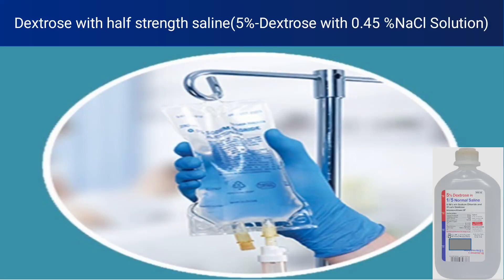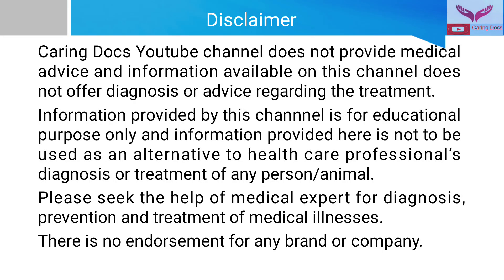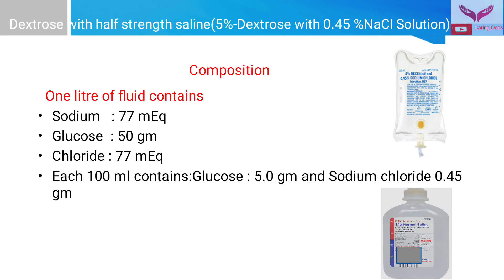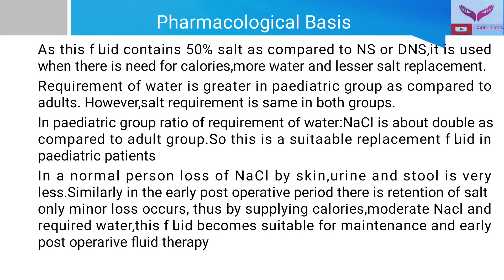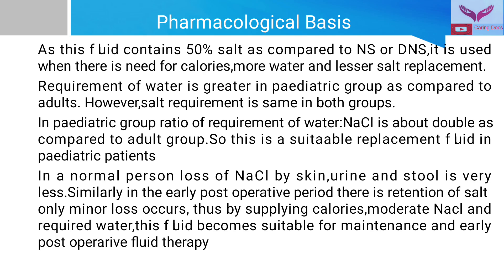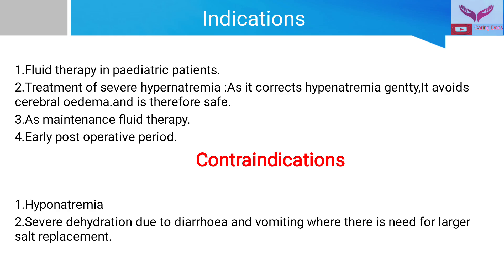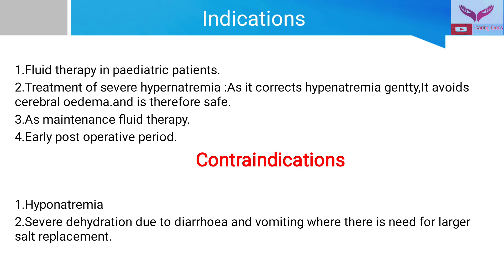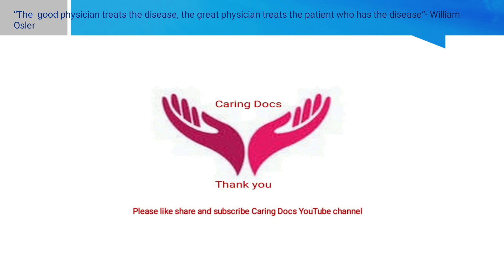Dextrose with half strength Saline | 5% Dextrose with 0.45 % NaCl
Dextrose with half NS
One litre of fluid contains
Sodium   : 77 mEq
Glucose  : 50 gm
Chloride : 77 mEq
Each 100 ml contains:Glucose : 5.0 gm and Sodium chloride 0.45 gm

this fluid is indicated in

Fluid therapy in paediatric patients.
Treatment of severe hypernatremia :As it corrects hypenatremia gently,It avoids cerebral oedema.and is therefore safe.
As maintenance fluid therapy.
Early post operative period.